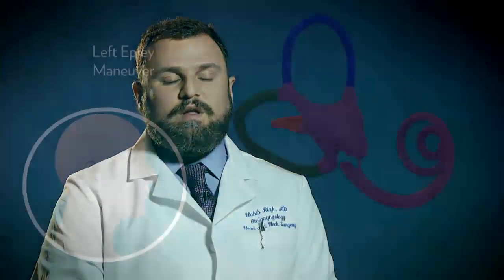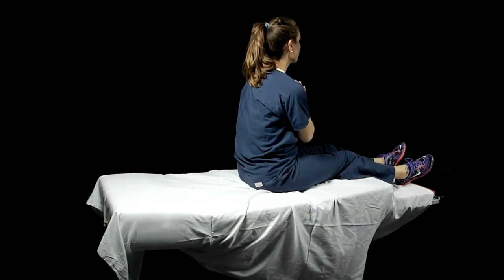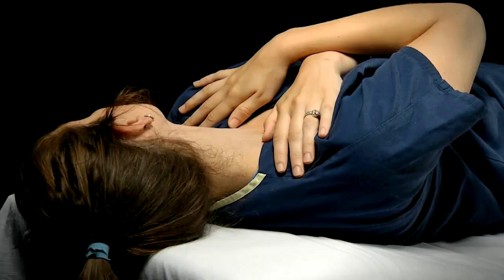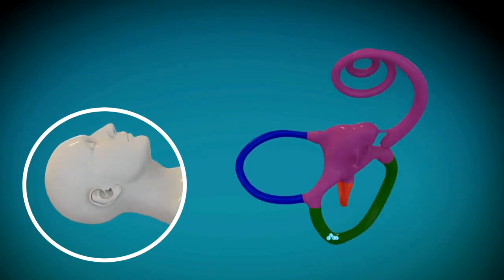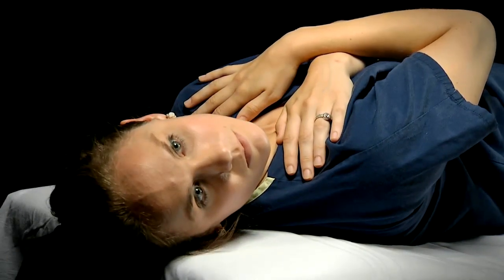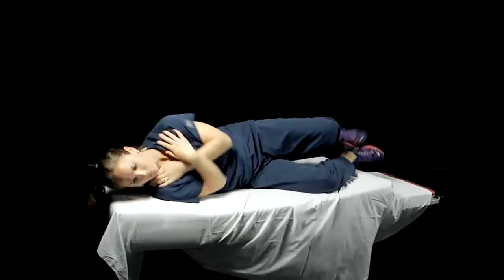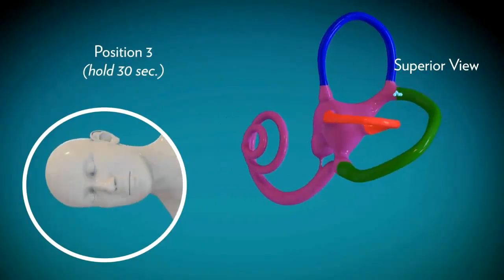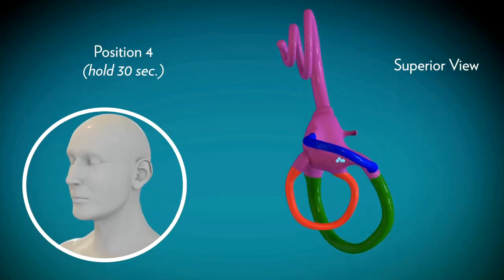MUSC: BPPV Treatment Series Left Epley Maneuver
As an institution dedicated to healthcare delivery, education and the health sciences, we are committed to making all communication available.